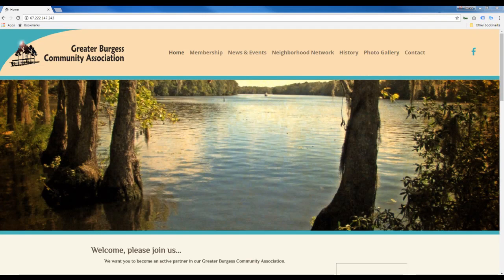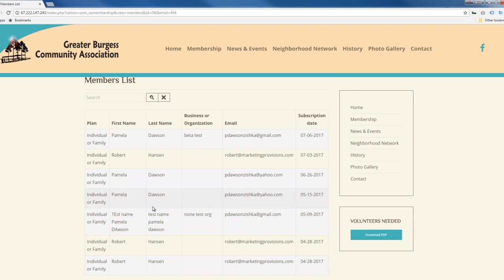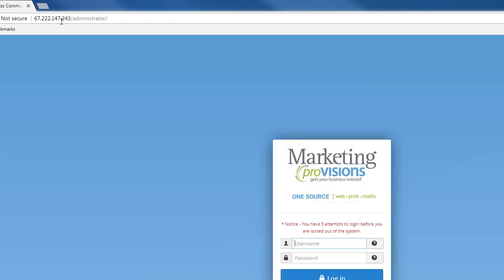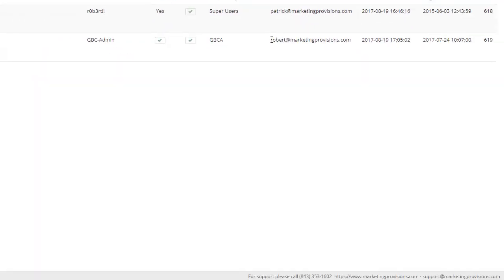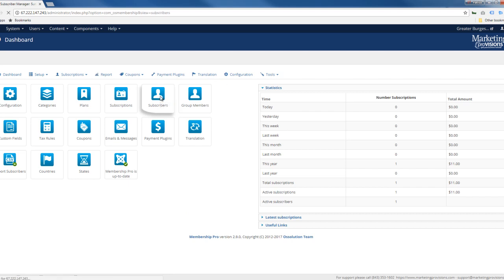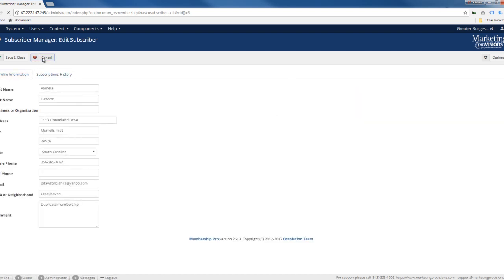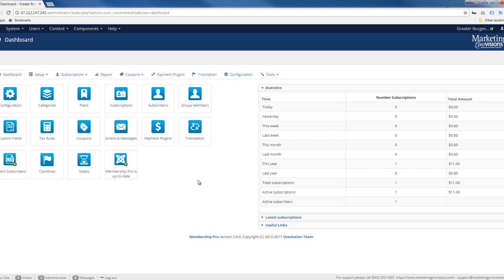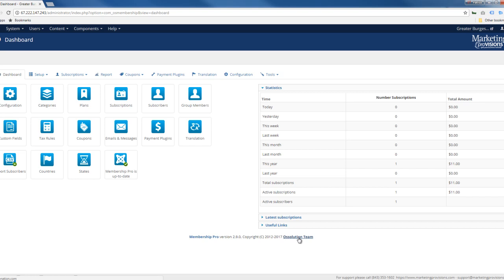GBCA - Membership Pro